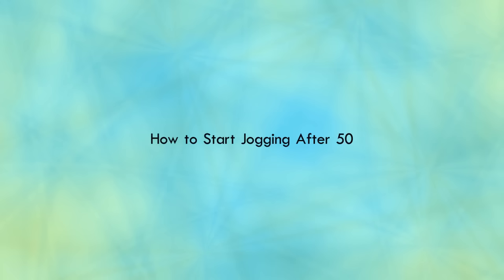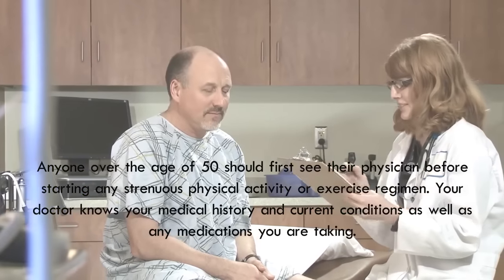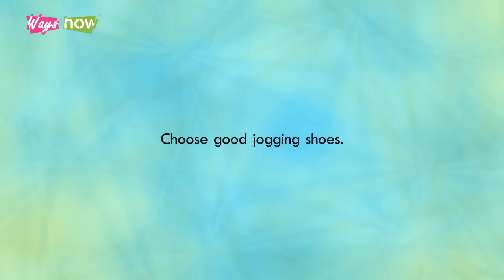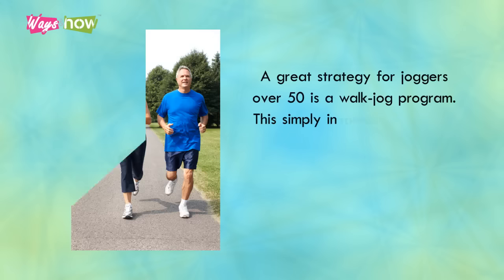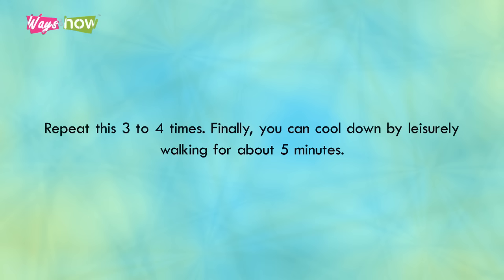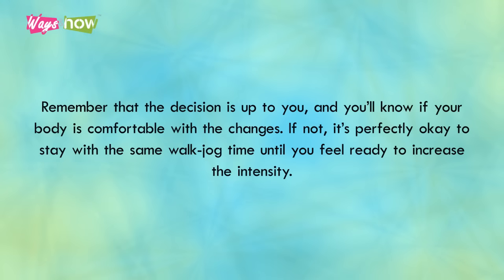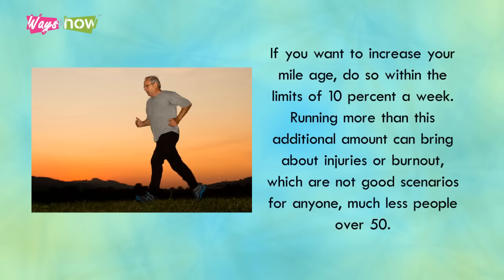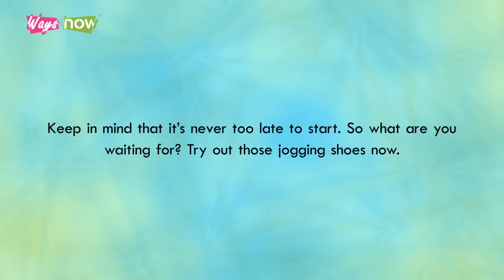How to Start Jogging After 50 - Running After 50 Tips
How to start jogging after 50: Are you a middle-aged person looking for ways to stay fit? Try jogging, it is one of the best cardio exercises available. Here's how to start jogging after you turn 50.

Jogging is one of the easier physical activities to get into, whatever your age. Nevertheless, people in their fifties may be hesitant to start due to the strain it may place on the joints and body in general. If this is you, follow this guide on how to start jogging after 50 and reap its health benefits - Waysandhow.